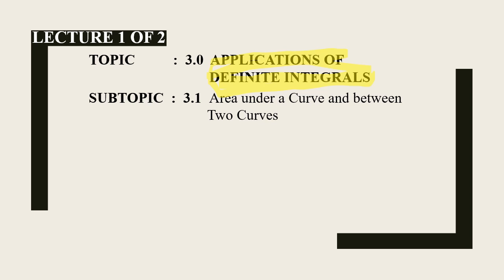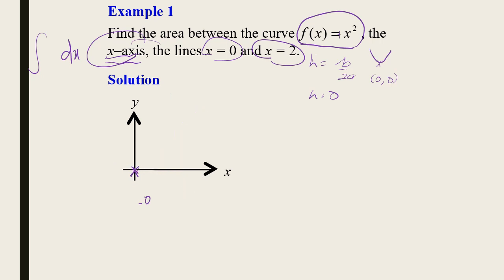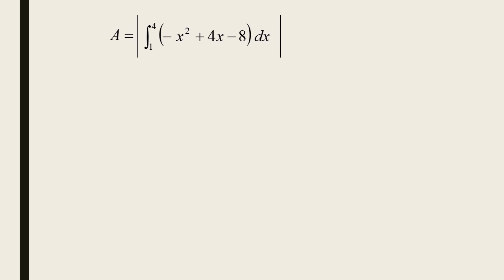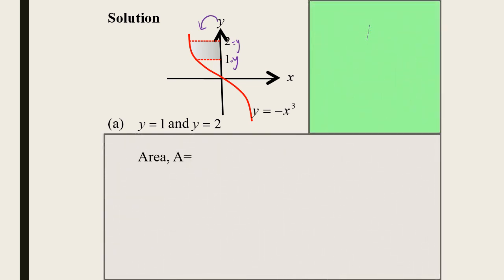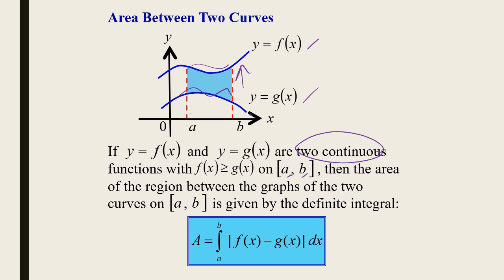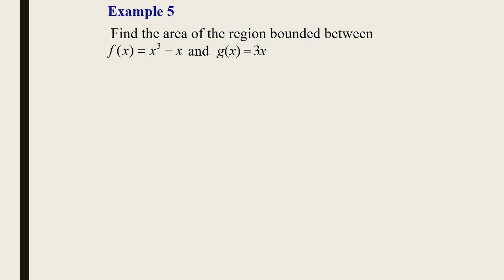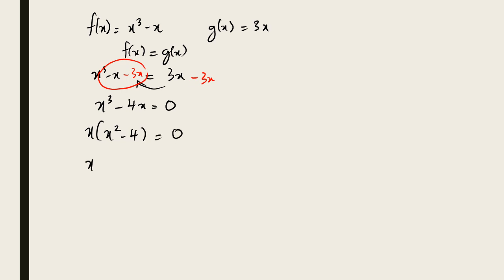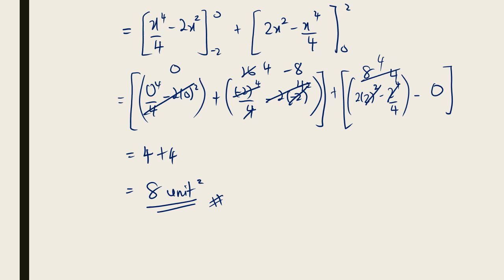AM025 Topic 3 Lecture 1